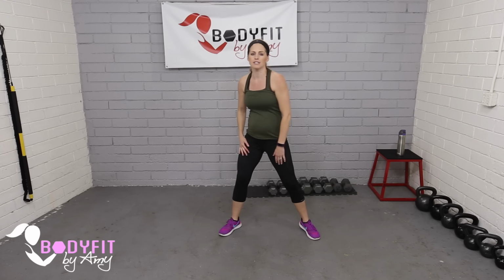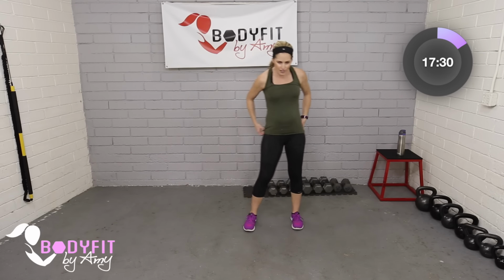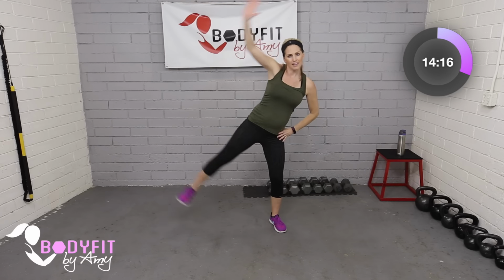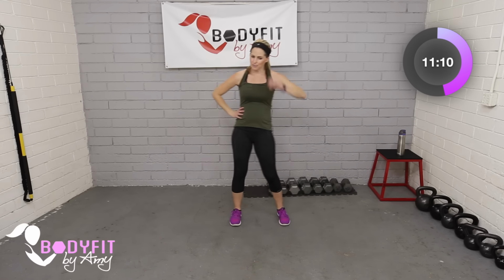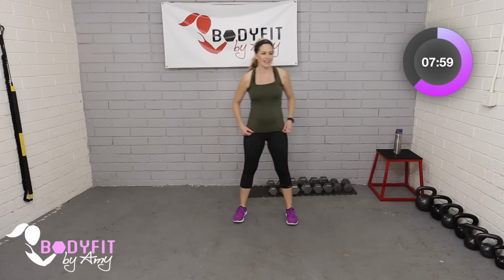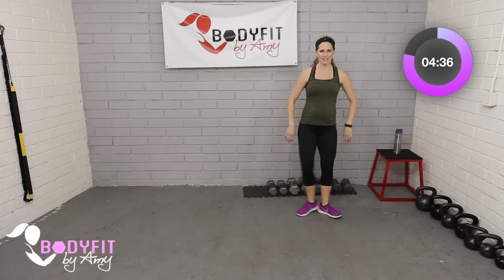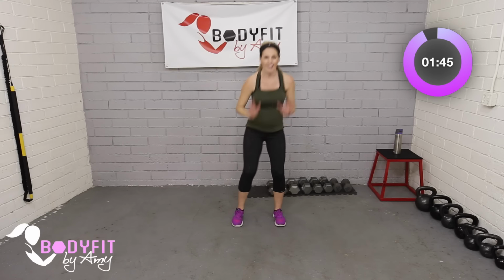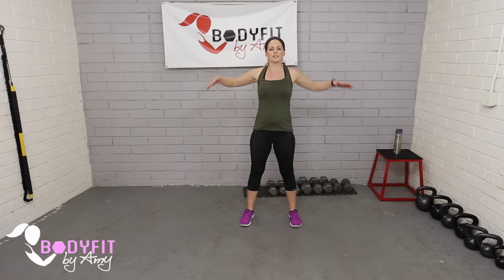20 Minute 2nd Trimester Prenatal Cardio Workout-- (but good for ALL Trimesters of Pregnancy!)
This 20 minute cardio workout features pregnancy safe moves, all from a standing position, with options for all fitness levels.  Get your heart pumping in a gentle yet effective way to stay fit during pregnancy and prepare for delivery and recovery.  Made for 2nd trimester, but safe and appropriate for any trimester of pregnancy,